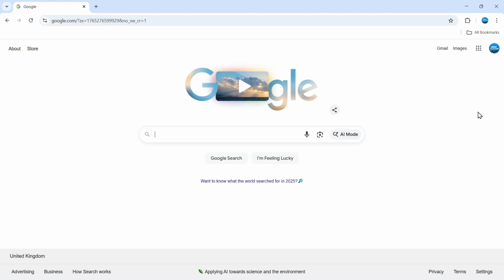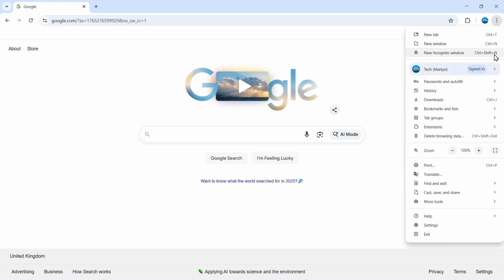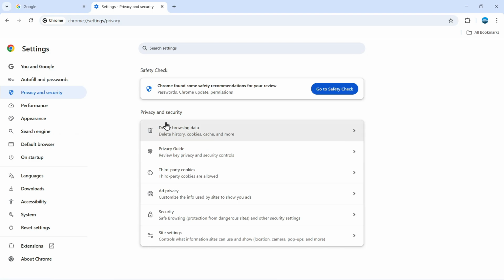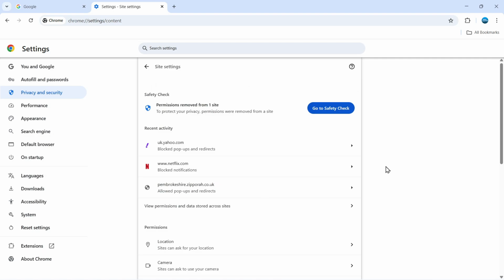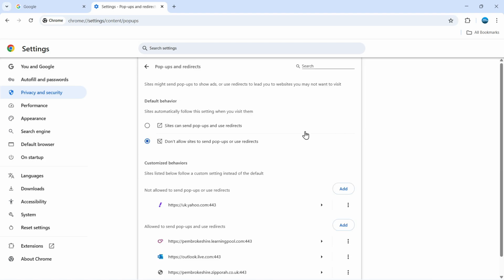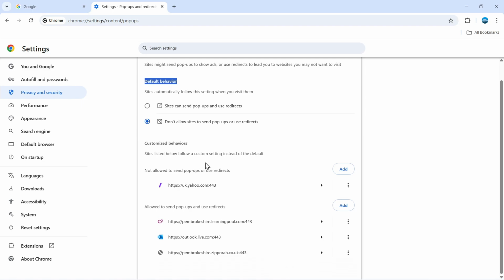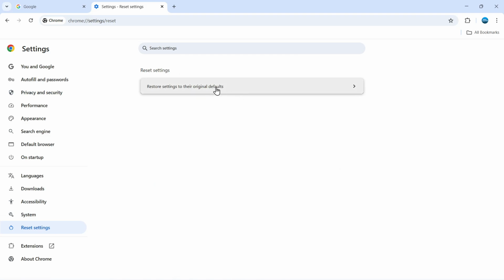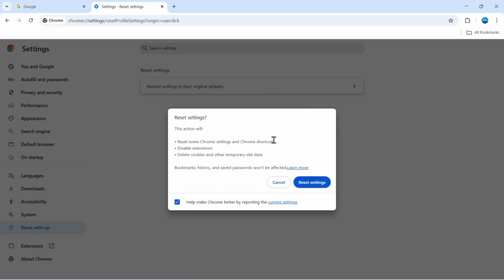How To Fix Google Chrome Redirects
Is Google Chrome constantly redirecting you to unwanted websites? 😤 This annoying redirect problem can be caused by malware, corrupted extensions, or browser settings gone wrong. In this complete guide, you'll learn how to fix google chrome redirect problem and stop redirects permanently in 2025. We'll show you proven methods to remove redirect virus from Chrome and solve the chrome too many redirects error on Windows and Mac.

Thanks!